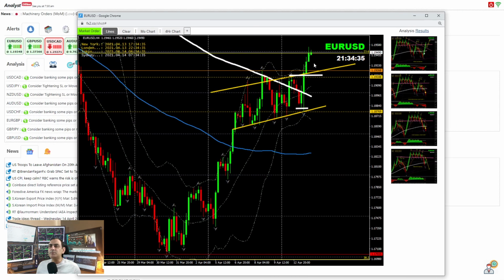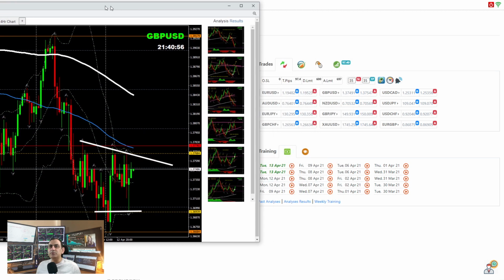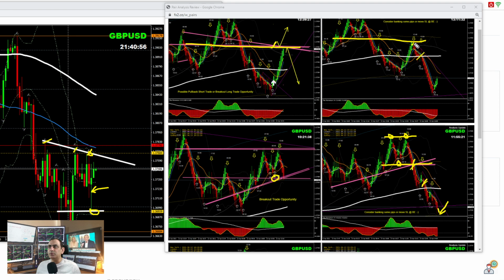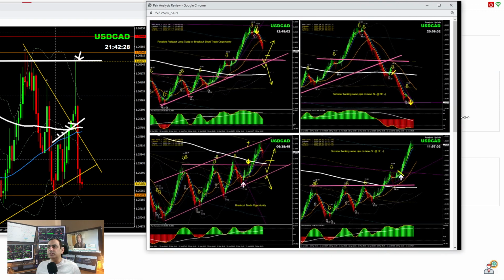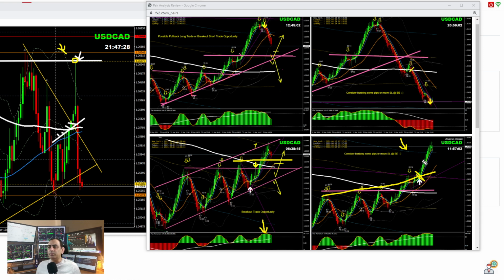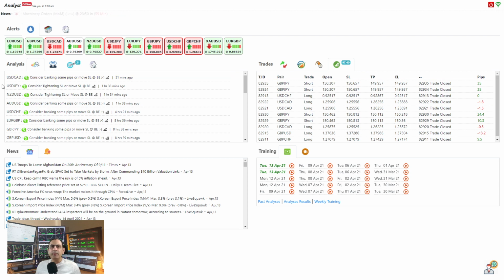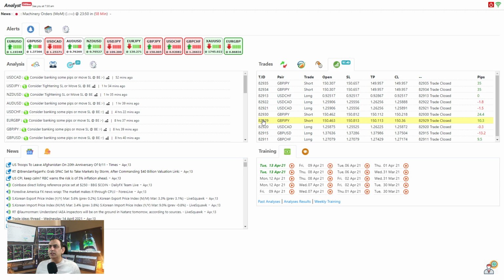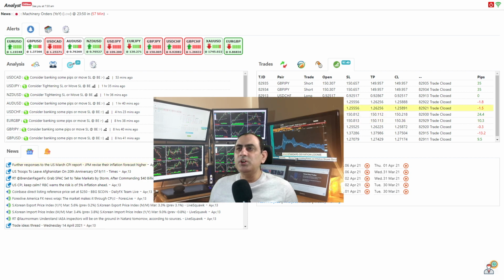GBPJPY, GBPUSD, EURUSD & USDCAD Best Forex Live Intraday Analysis Of The Day, Join Trading Floor Now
Best Pairs Traded today: GBPJPY, GBPUSD, EURUSD & USDCAD

Best regards,

Ashraf Noor.